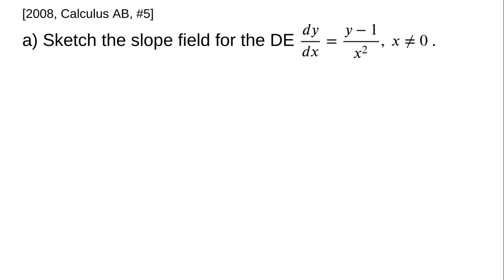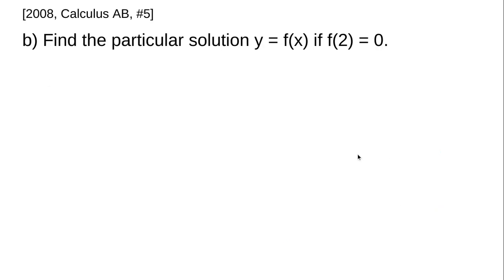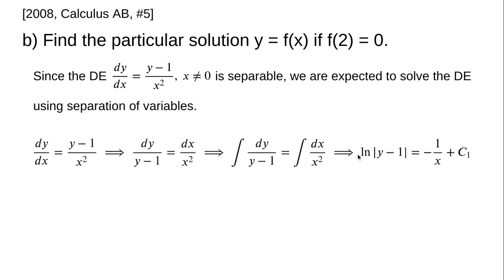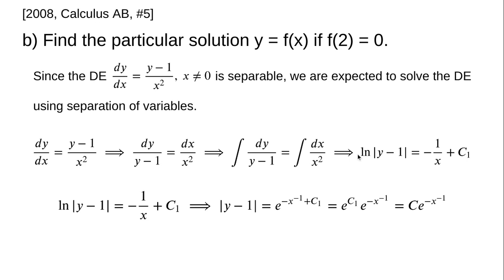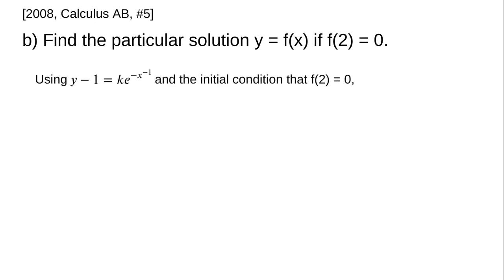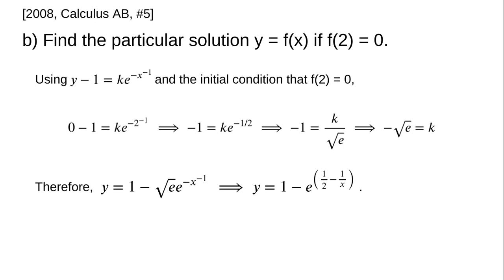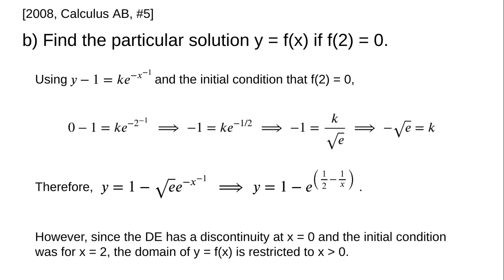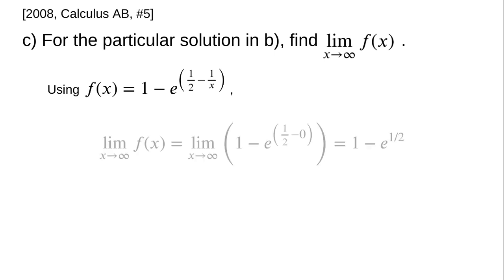AP Calculus AB - 2008: #5